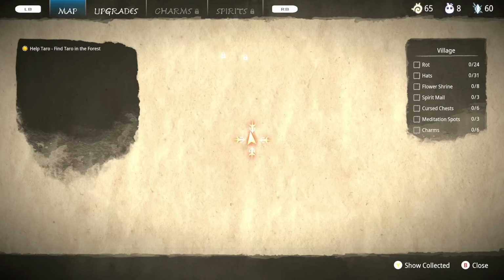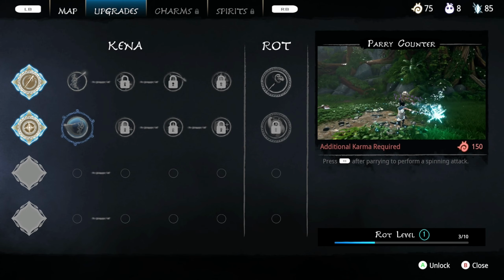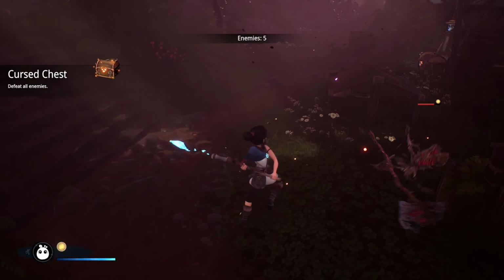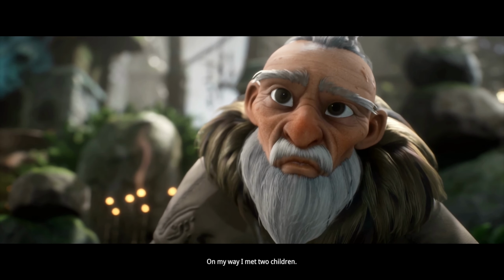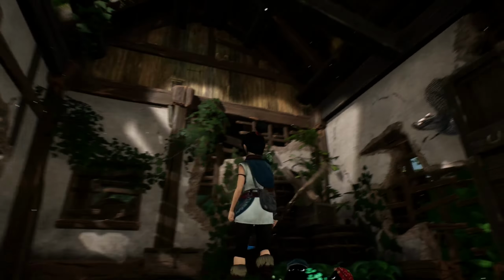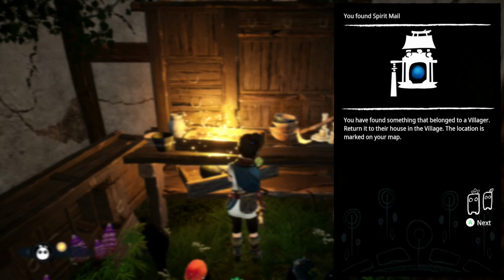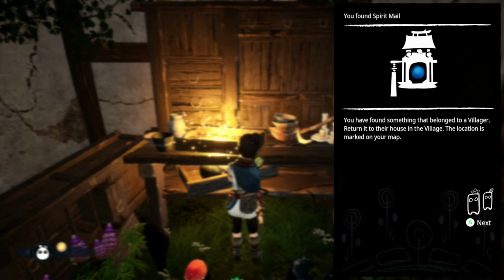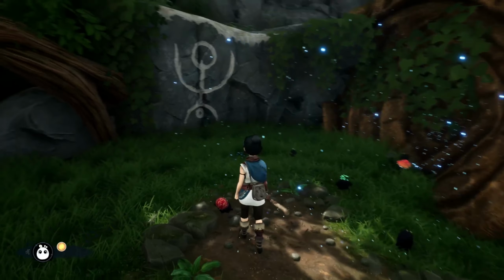Getting Taro's Mask! | Kena: Bridge Of Spirits - Part 2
Trying to help the two kids get to their brother Taro! First, we have to stop by the shrine and collect his mask to unlock the other areas. Also, the mask allows us to see unique items and where the Rot creatures are.

Kena: Bridge of Spirits originally released on PS5 but recently released on Xbox! So today we will jump in and play through the game on Xbox Series X. I never finished the game on PS5, so happy to be playing it again and gaining some Achievements this time :)

Kena: Bridge Of Spirits Info:

A story-driven, action adventure combining exploration with fast-paced combat. Untangle the past as Kena, a young Spirit Guide in search of the sacred Mountain Shrine. Help free the spirits trapped in a forgotten village with the help of the Rot, her adorable (yet powerful) spirit companions.